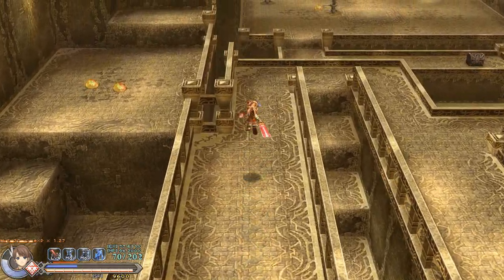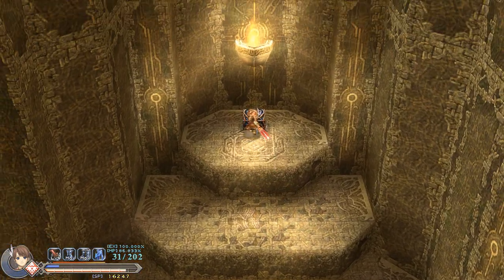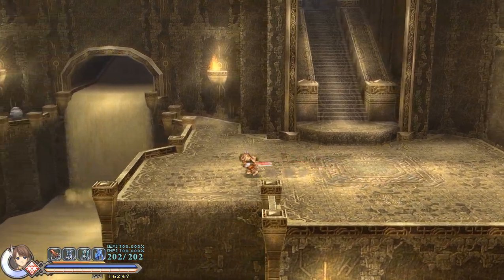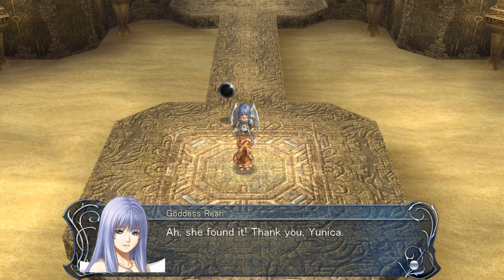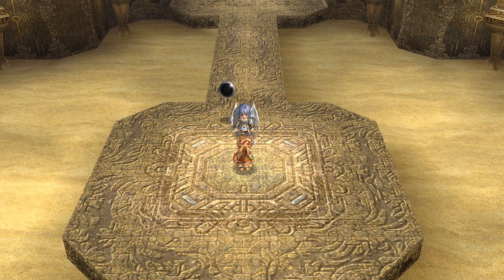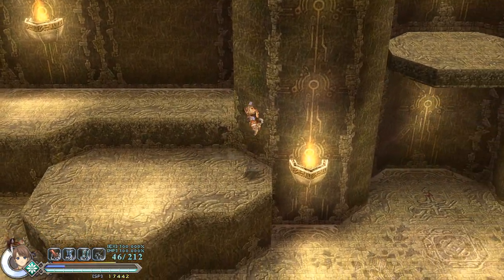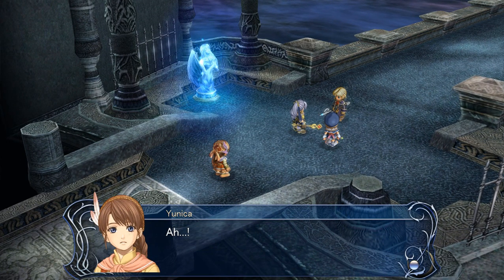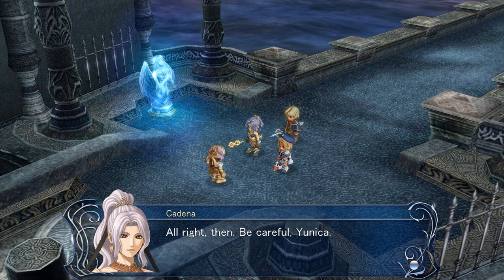Ys Origin - [Playthrough 09] - The Scorpion Goat Mantis Army!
Sheesh I didn't even realize how long I was recording! That's how these maze-like stages go man :( So for future reference start out at the left room, then go right, you'll end up in the middle to finish it off anyway!